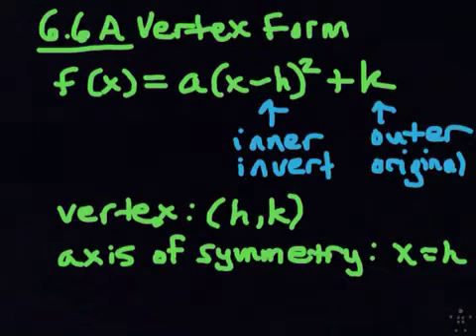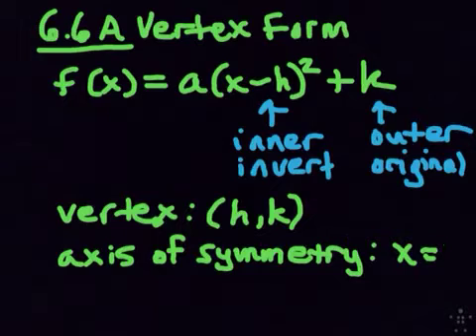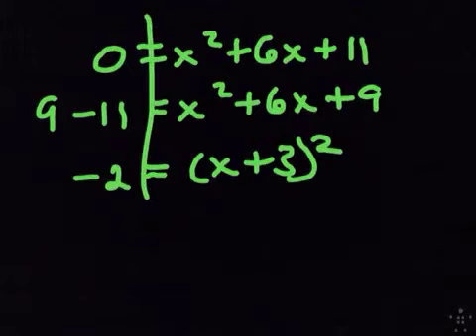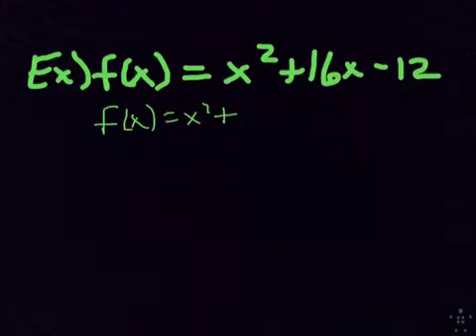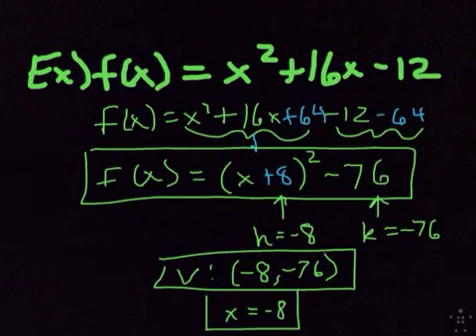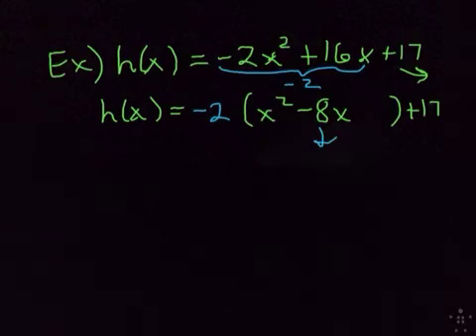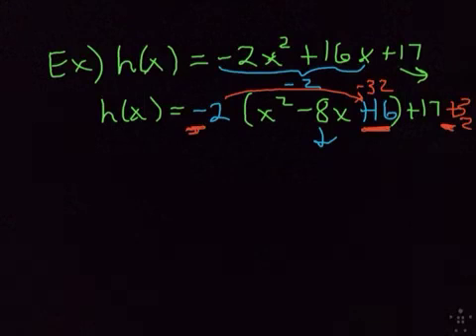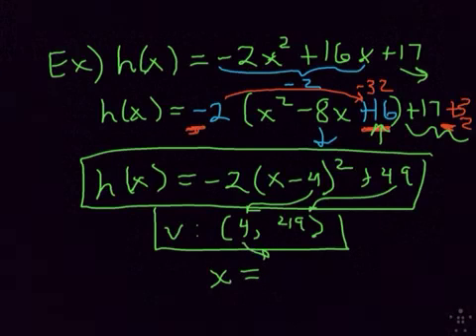6.6A Vertex Form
6.6A Vertex Form

Completing the square on one side of the equals sign